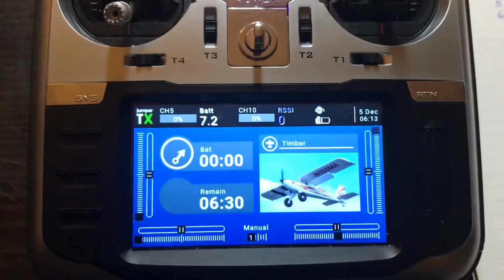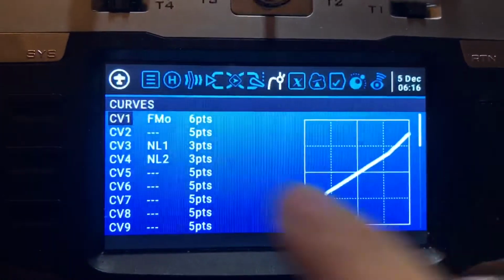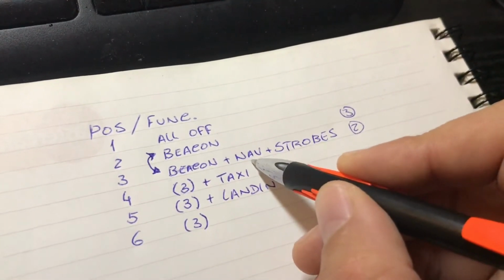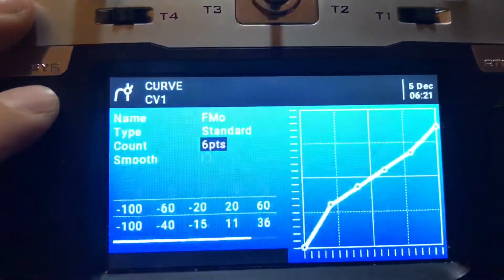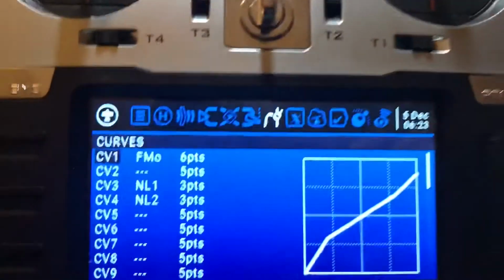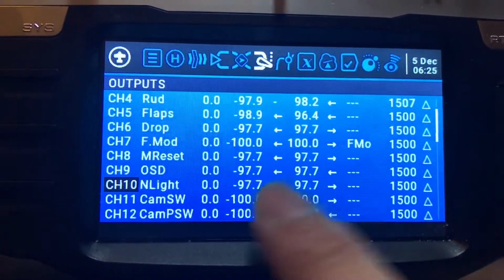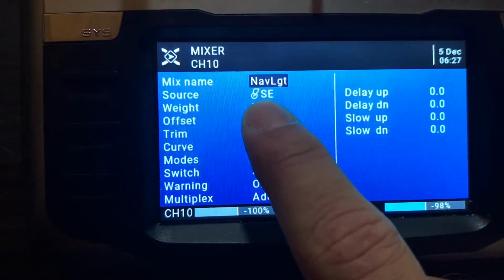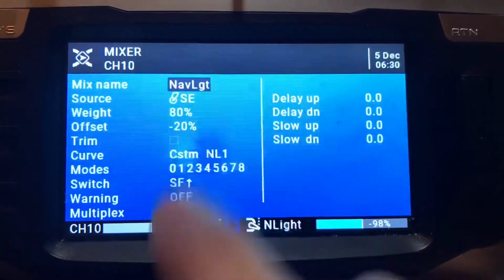OpenTX - Better 6 position Switch